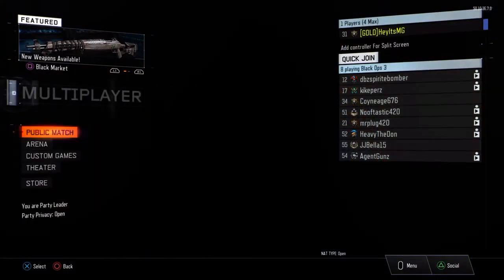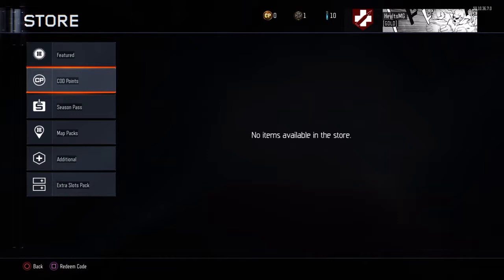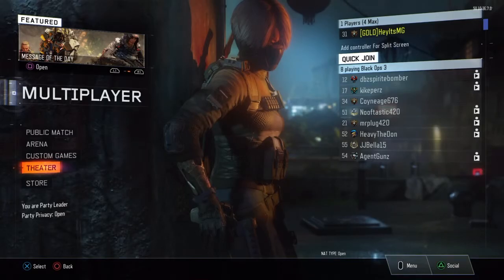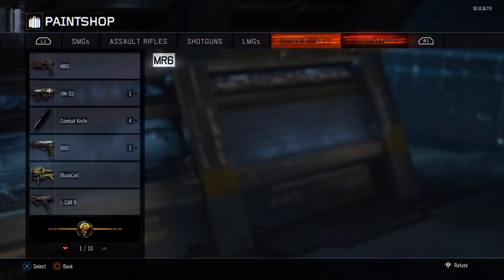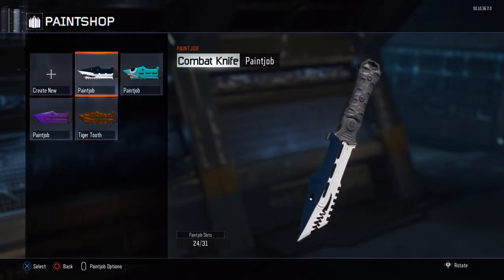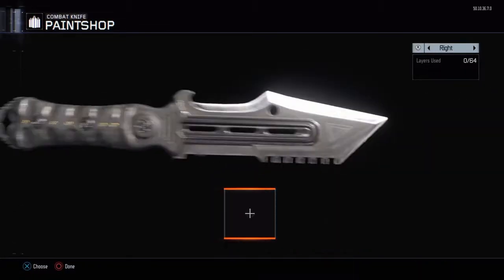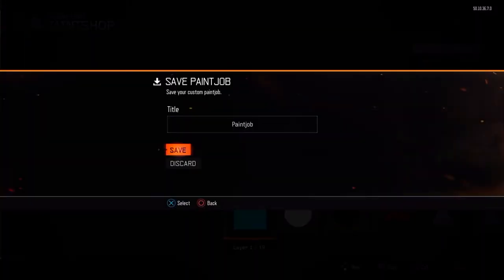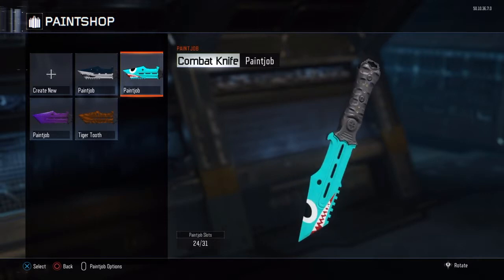COD BO3 BIG ANNOUNCEMENT CS GO IN COD BO3 MG